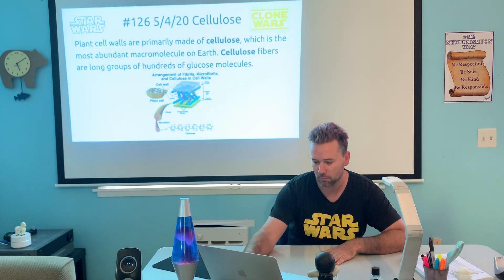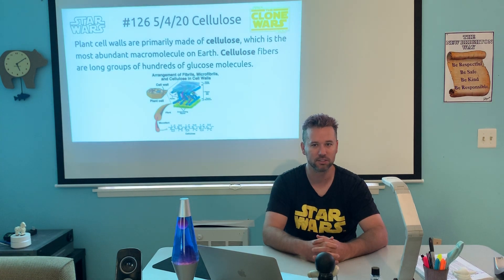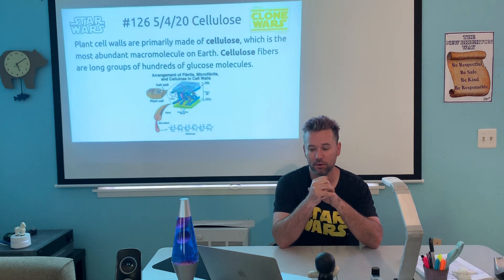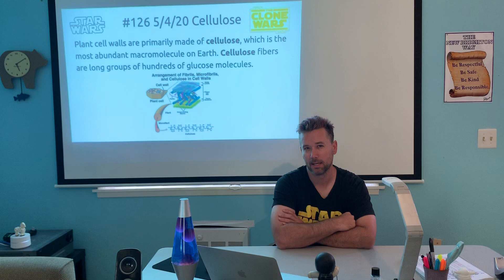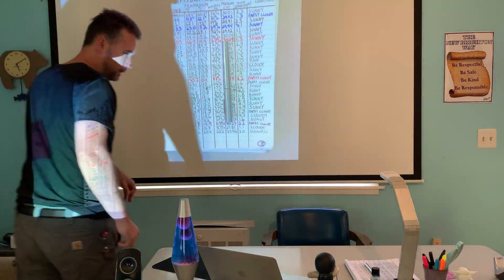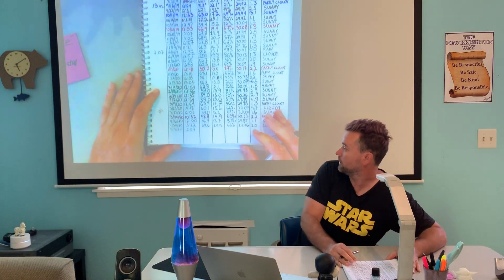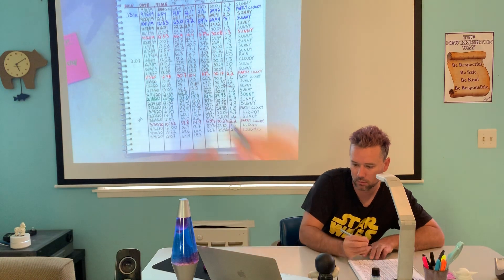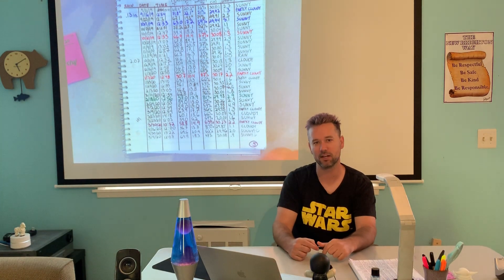Mr. Webb Lecture 5/4 - Cellulose